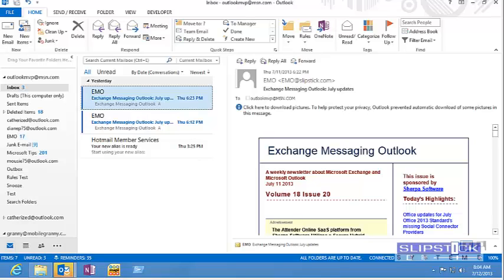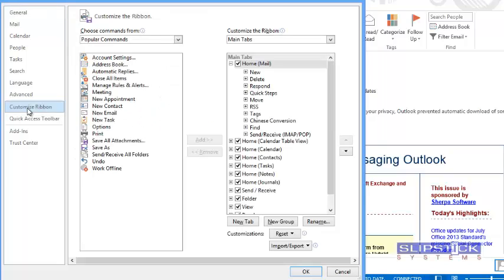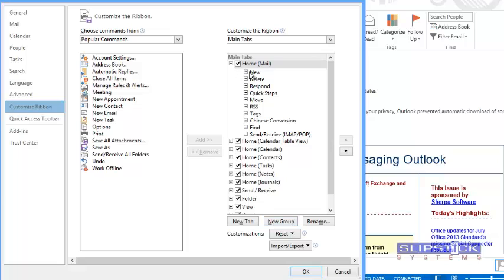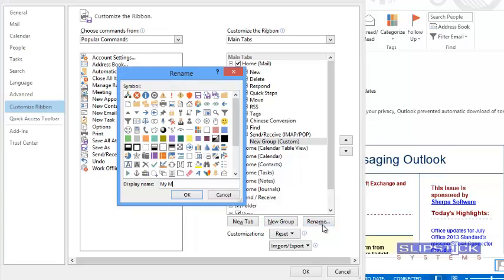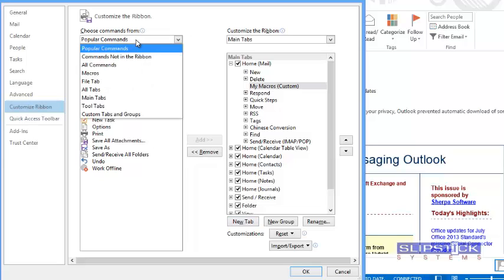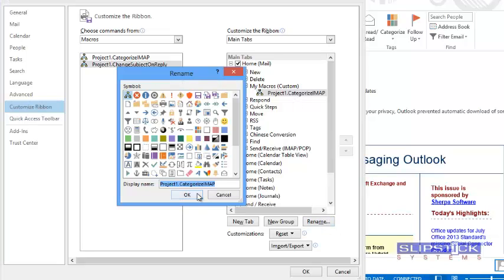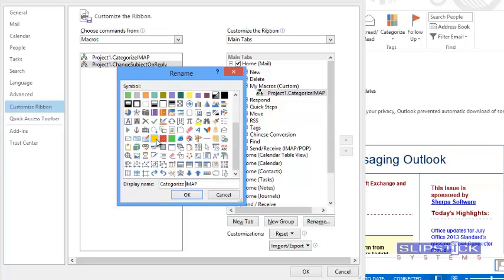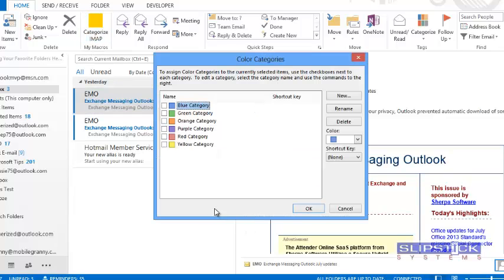Create a button for a macro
How to create a button on Outlook's ribbon to run a macro.